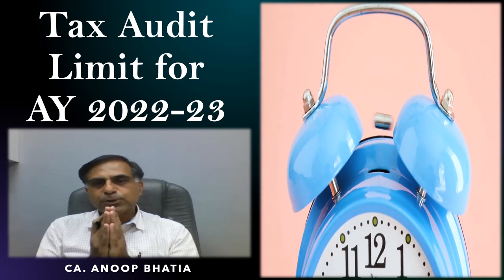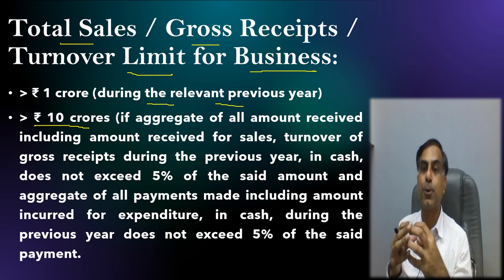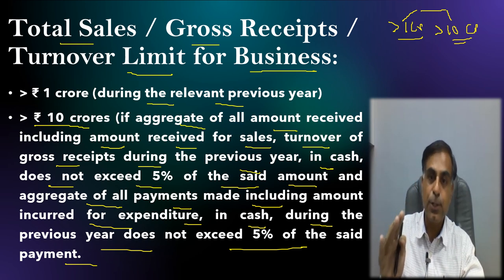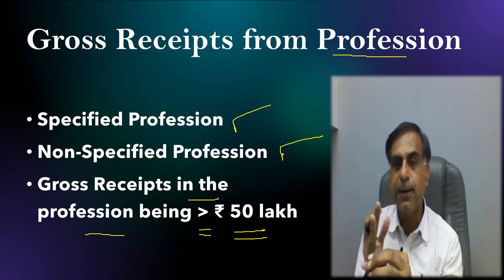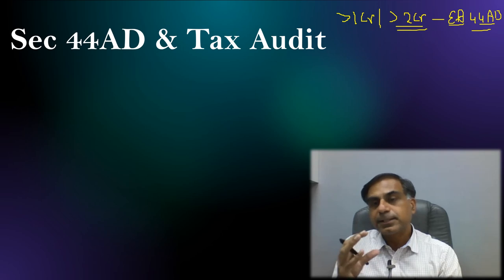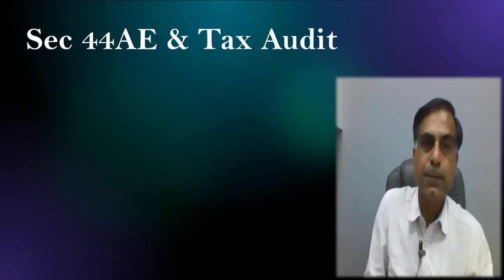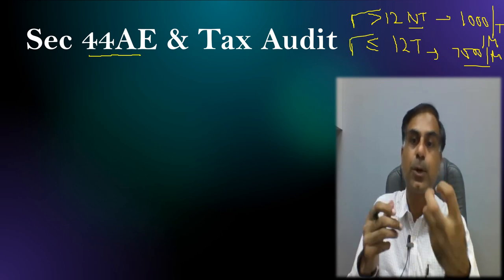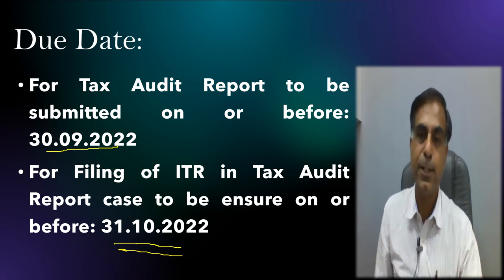Tax Audit Applicability for the AY 2022-23 | CA Anoop Bhatia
Dear Friends, this video is an attempt to let you know that when as a businessman or professional you are liable to get your books tax audited under section 44AB of the Income Tax Act 1961. Further in addition to the above you may also know as to when a person covered under section 44AD, 44ADA or 44AE of the Income Tax Act 1961 is liable for tax audit, when F&O transactions are covered under tax audit net and what is the due date of tax audit report filing etc. I hope you will find this video useful and effective. Your precious suggestions and questions are most welcome.

TaxAuditForAy2022-23
AY2022-23